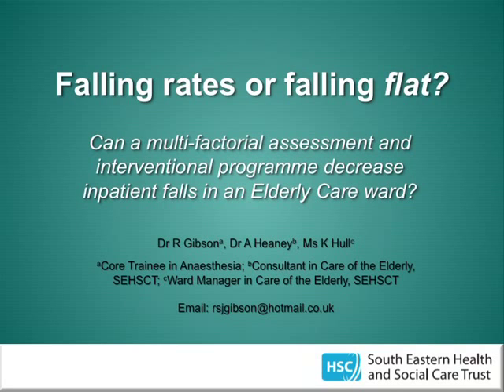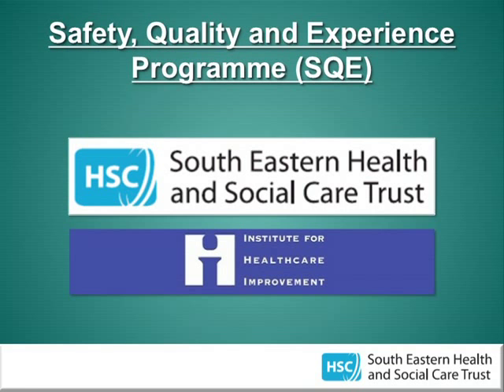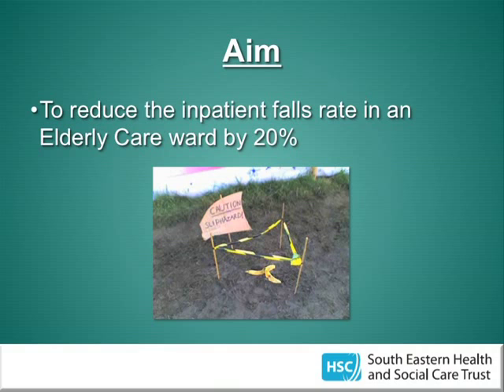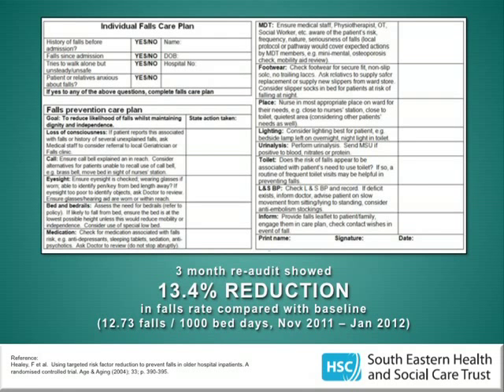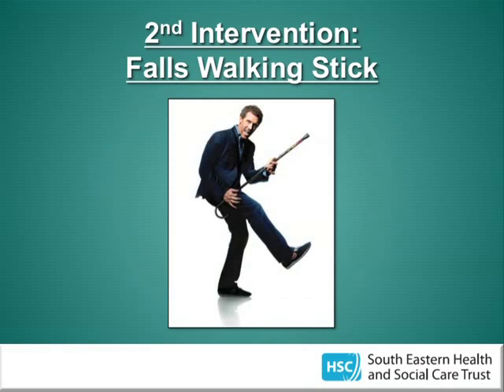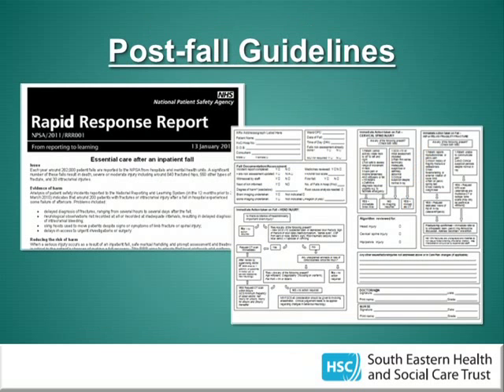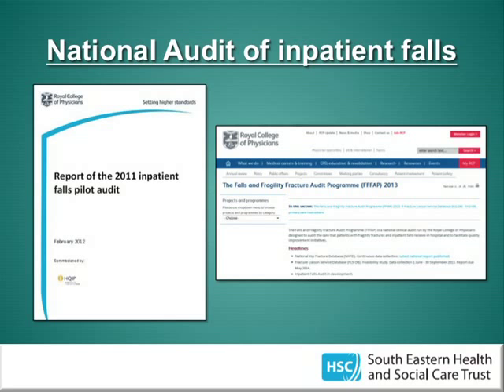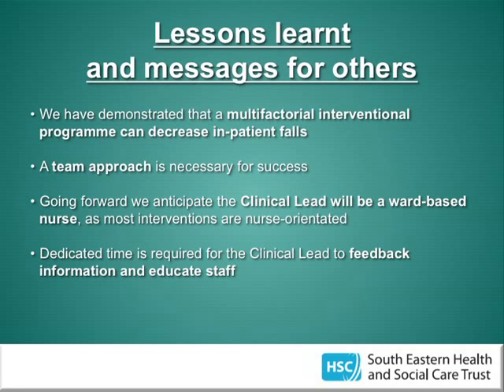Clinical audit in action film 6: Falling rates or falling flat?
This twelve minute film is narrated by Dr. Rebecca Gibson and provides details of her clinical audit project that won CASC’s 2012 clinical audit of the year award. The project focused on the important subject of falls and was conducted by a small team including Rebecca, Dr Heaney and Ms K. Hull